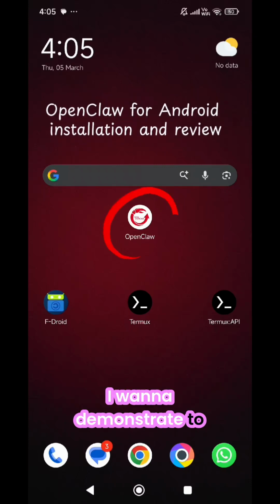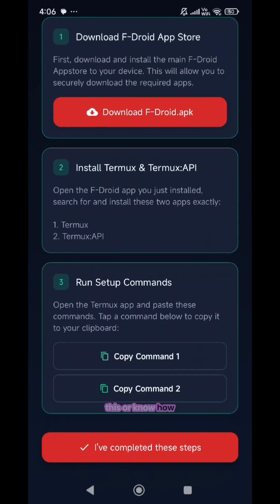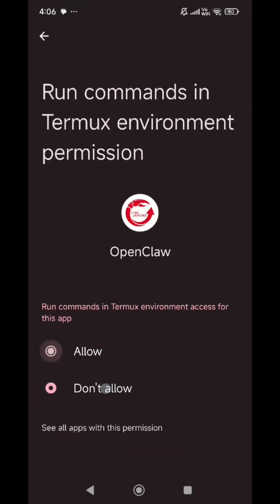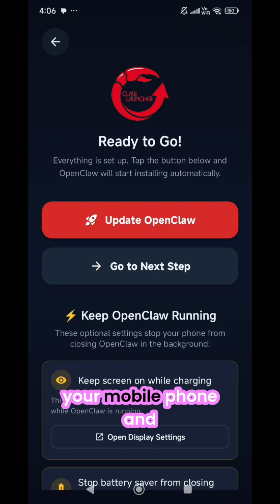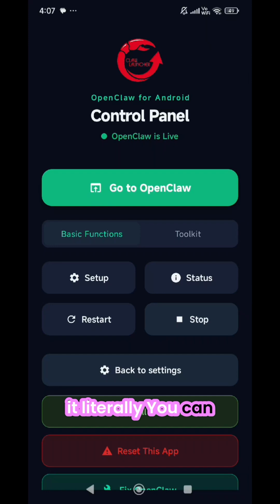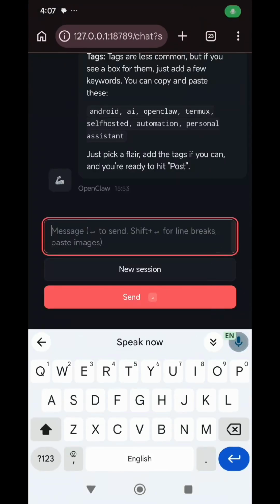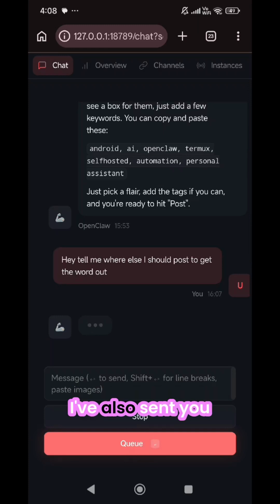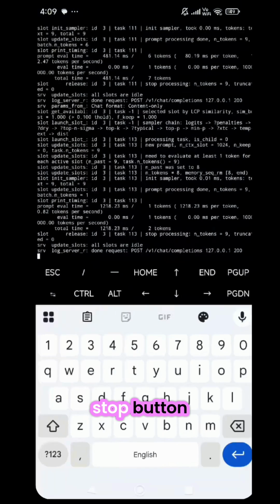OpenClaw on Android: Simple Setup & Mobile Advantages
how to install Openclaw on android
This tool will help you manage your openclaw
Easy way to install update and rollback OpenClaw